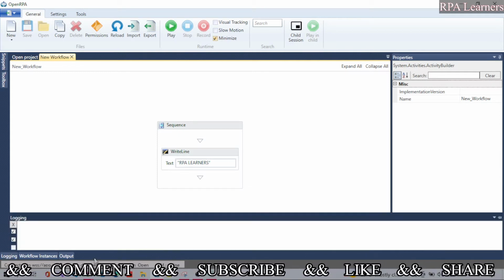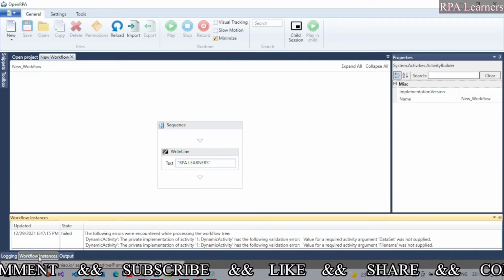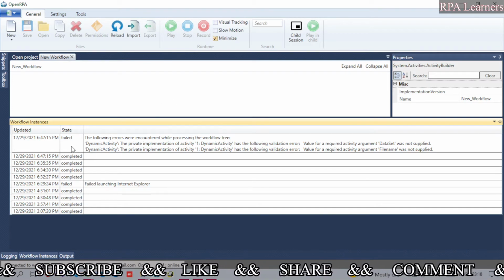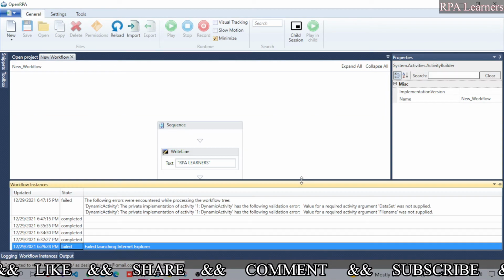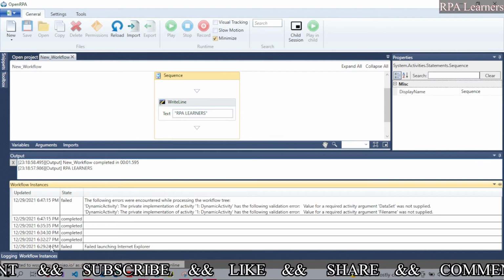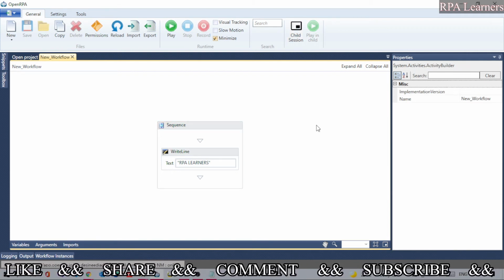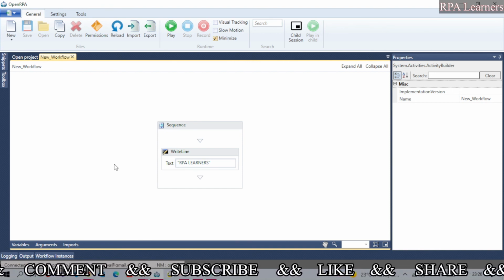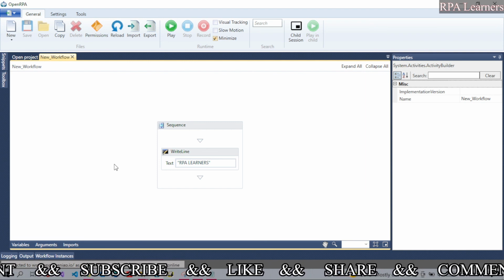Designer interface ( Toolbar & snippets, workspace, properties, output, connection Bar ) of OpenRPA